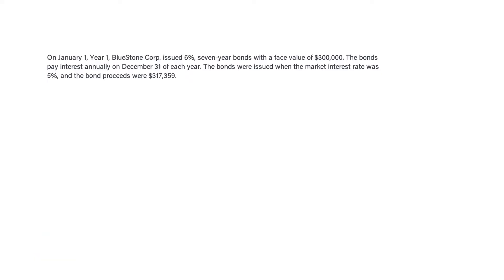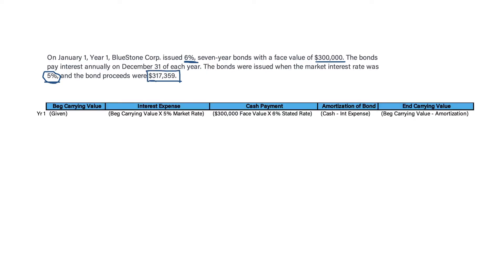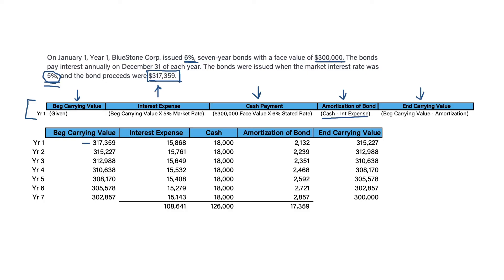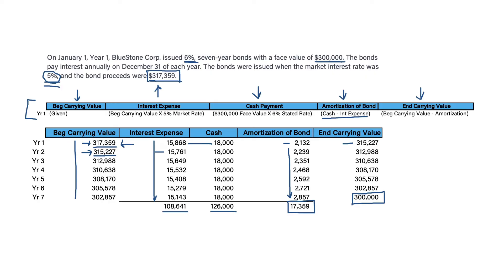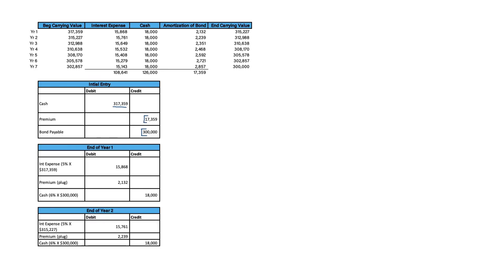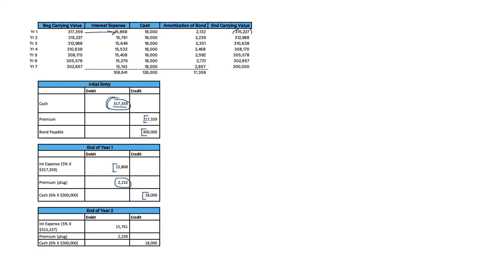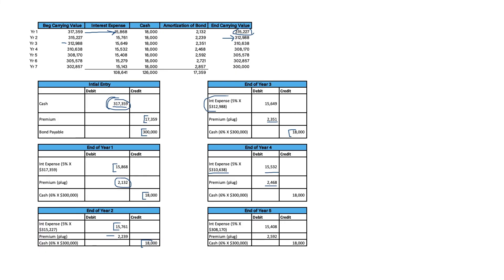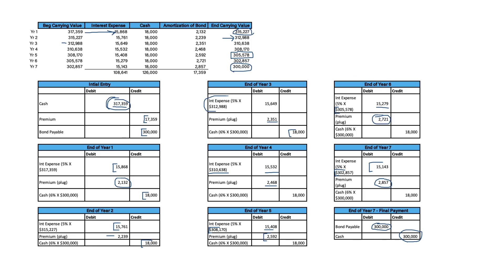Learn Bond Accounting Fast: A Comprehensive Guide For Beginners | Maxwell CPA Review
Ever confused by bond accounting?  This video is your one-stop guide!  We'll break down the basics and show you how to handle bonds like a pro.  Learn about amortization, premiums & discounts, and how they affect the bond's value over time.  We'll even walk you through a full example with an amortization schedule and journal entries.  No matter your accounting level, this video will equip you to tackle bond accounting with confidence!  Watch now and transform those tricky bonds into accounting wins!

Check out a FREE PREVIEW of my Comprehensive FAR review course

Video Chapters:
0:00 - Intro to Bond Accounting
2:43 -  Bond Example with Amortization Schedule
7:01 - Bond Journal Entries

𝗧𝗵𝗮𝗻𝗸𝘆𝗼𝘂 𝗳𝗼𝗿 𝘄𝗮𝘁𝗰𝗵𝗶𝗻𝗴: Learn Bond Accounting Fast: A Comprehensive Guide For Beginners | Maxwell CPA Review